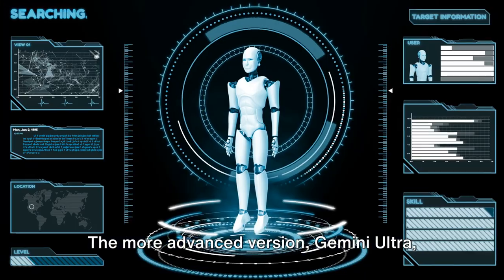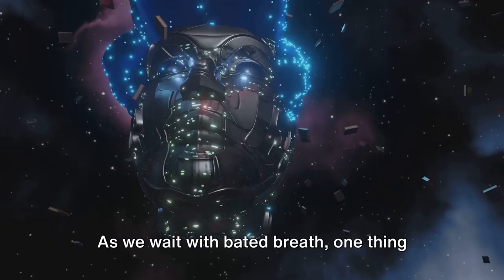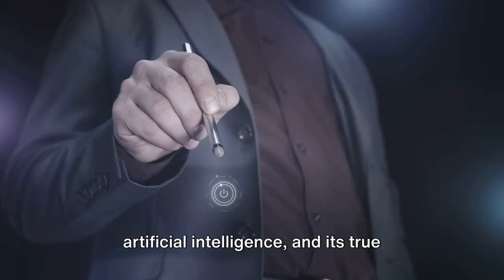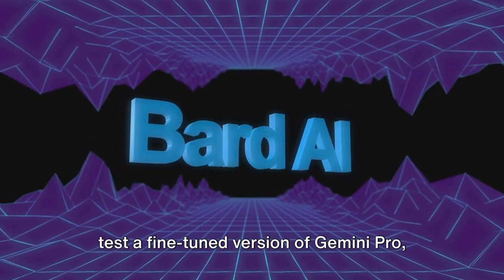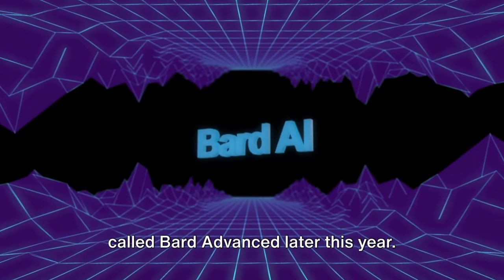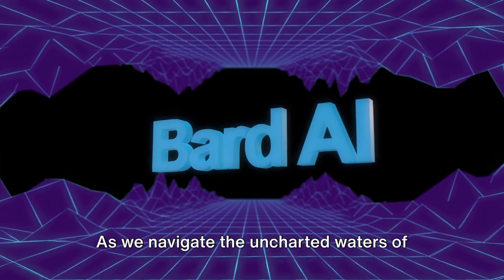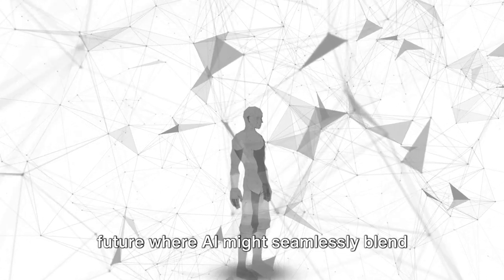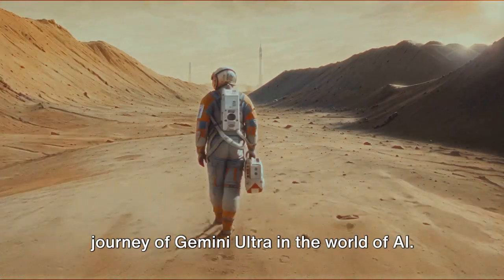Google's Gemini Ultra AI Revolutionizes the Future! You Won't Believe What Happens Next!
We bring you the cutting-edge of Artificial Intelligence, covering news, developments, and all aspects of AI that are shaping our future.